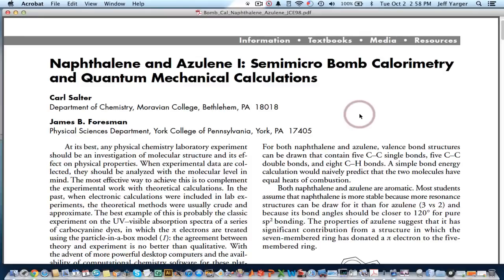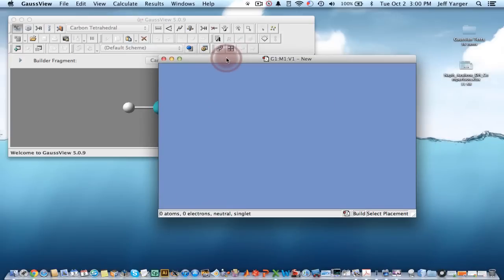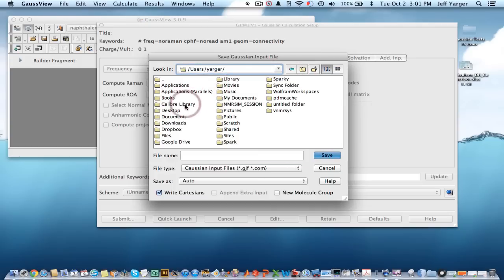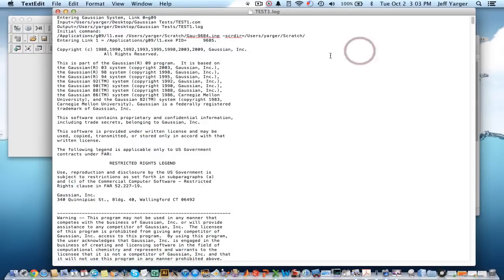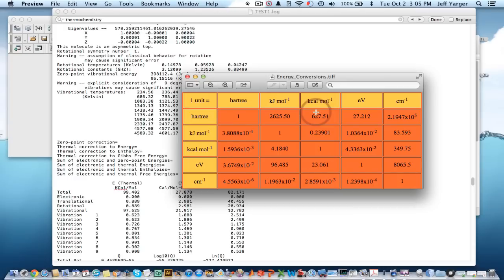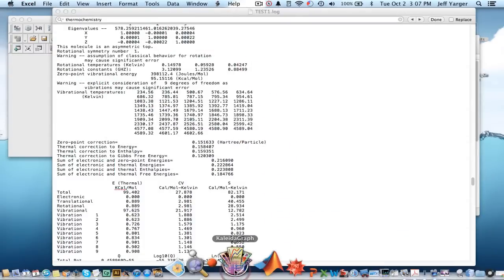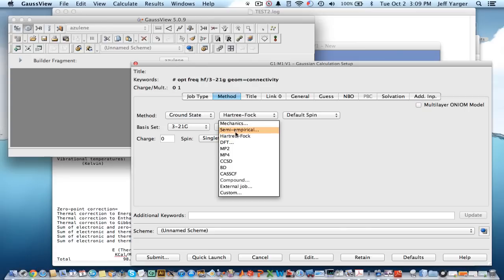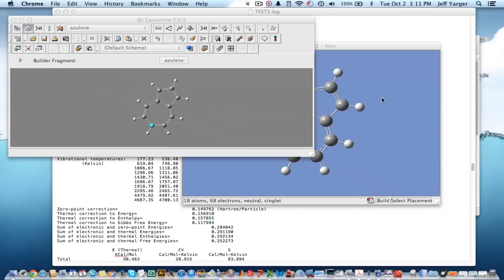Example of Thermochemistry Calculation in Gaussian 09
Example of Thermochemistry Calculation in Gaussian 09.  Specifically, this is an example of Naphthalene and Azulene and reproduces data from Table 3 of Carl Salter et al. Journal of Chemical Education 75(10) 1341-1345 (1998).  It is meant to be a first example of how to setup and extract thermochemistry data from Gaussian 09 calculations.